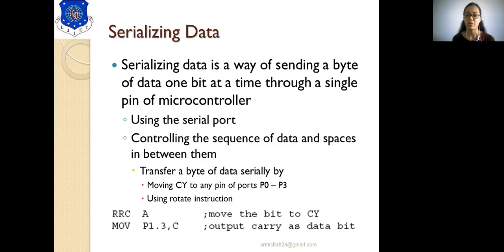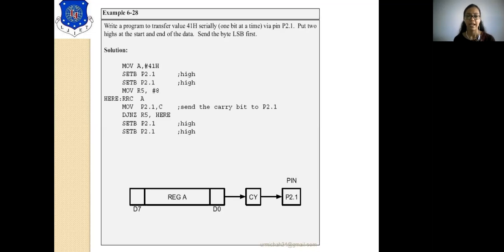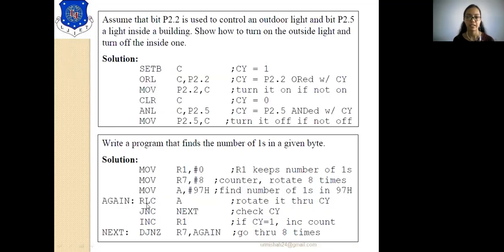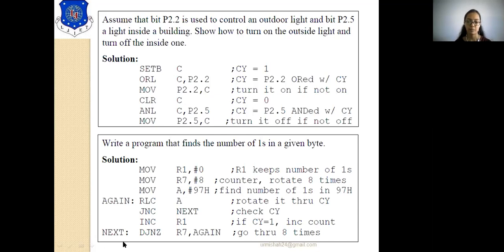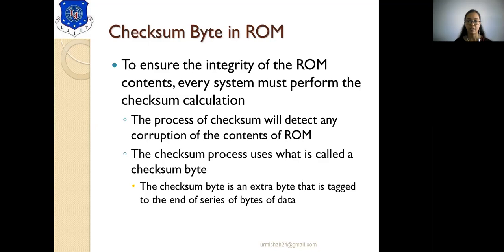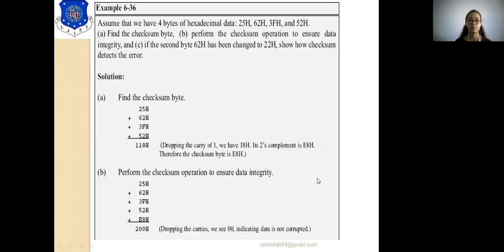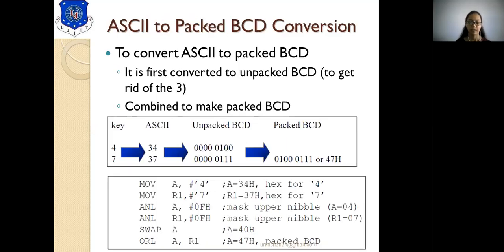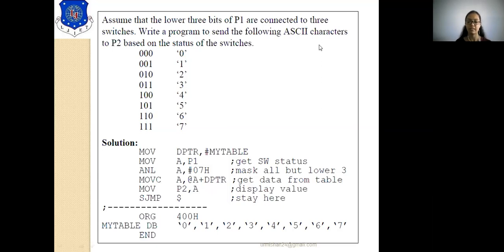SESSION 13 MICROCONTROLLER AND INTERFACING SEM 5 IC 23 JULY mp4